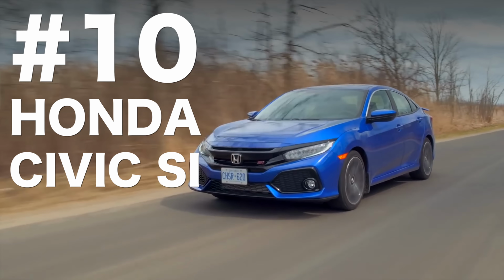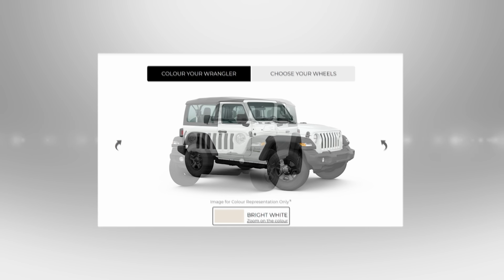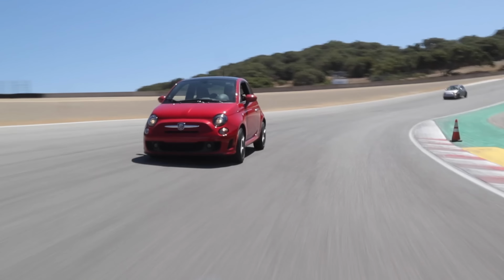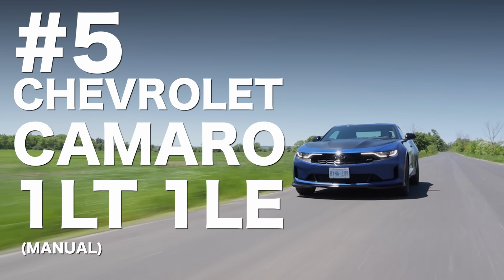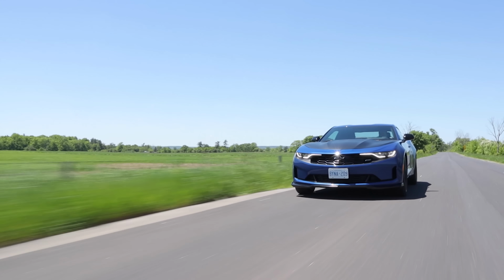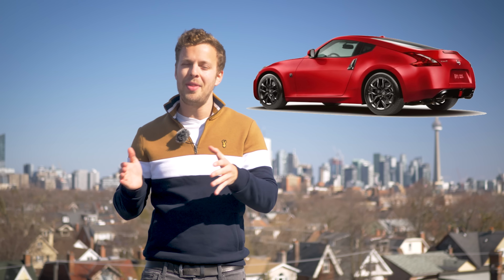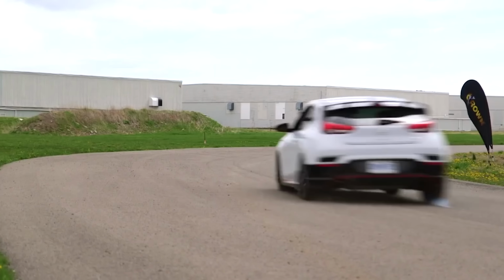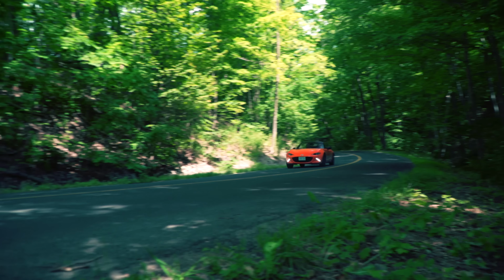10 Most Fun Cars Under $30,000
This week James and Thomas consider the question: What new cars under 30 grand give you the most enjoyable experience? And what cars are at the tippy top of that list? Is it the 6 cylinder aged Nissan 370Z? Or does Hyundai have the answer? Could it be an American entry? Watch to find out. Safely filmed at home and in isolation.